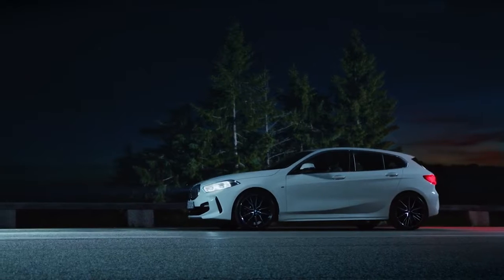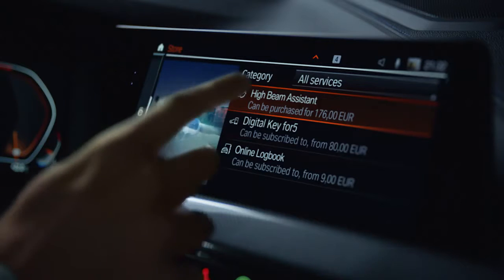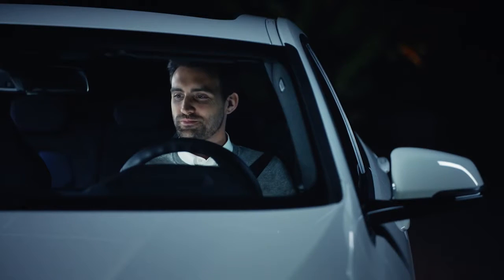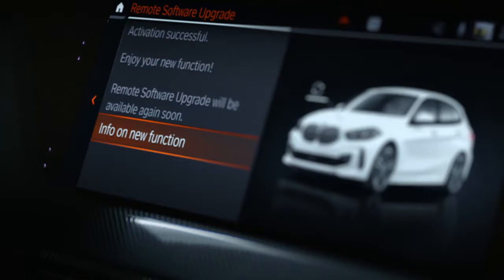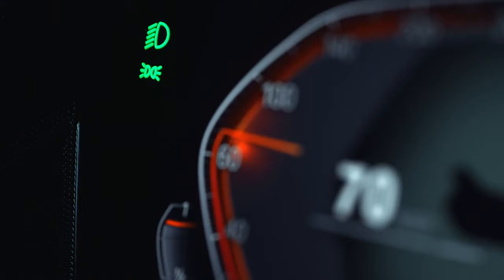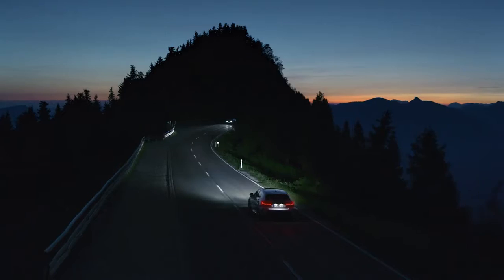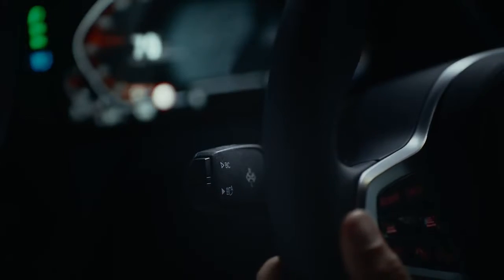01 BMW ConnectedDrive Add vehicle functions to your BMW over the air